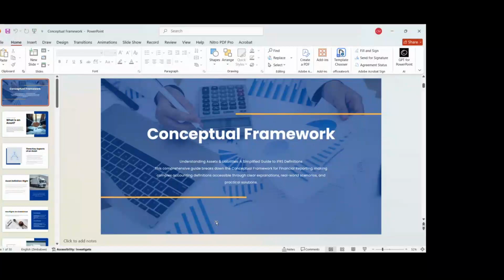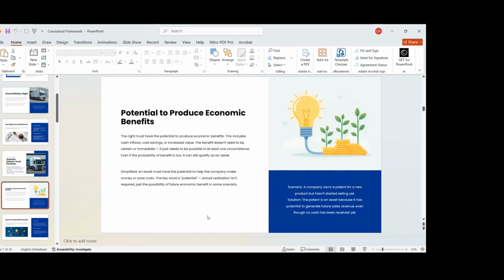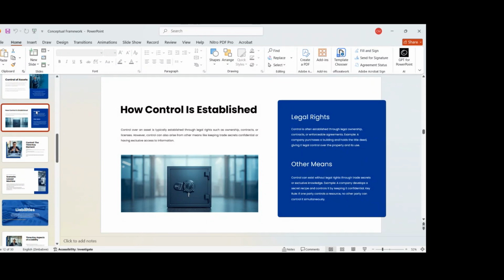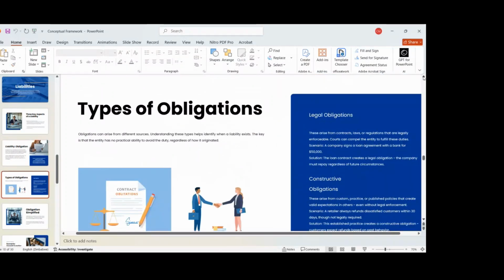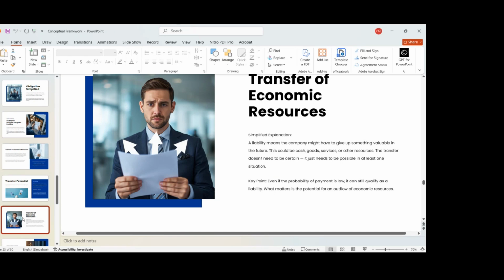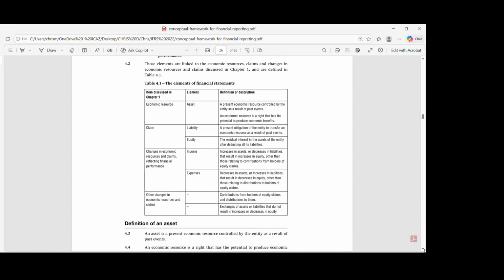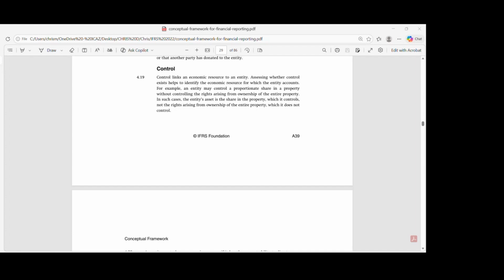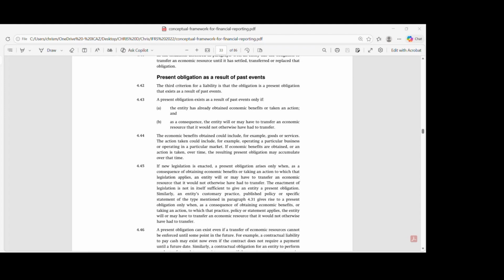Conceptual framework IFRS with Sir Chris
Assets and liabilities are the heartbeat of financial reporting — but do we truly understand what makes something an asset or a liability? In this video, I break down the Conceptual Framework in a simple, practical and exam-focused way, showing how definitions drive recognition, measurement and better professional judgement. A must-watch for every accounting student and finance professional seeking clarity beyond memorisation.